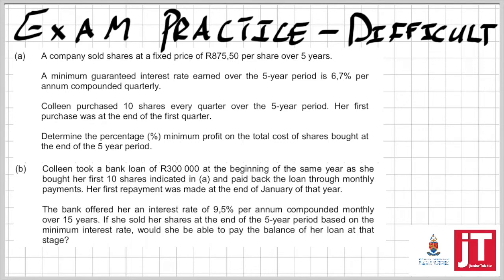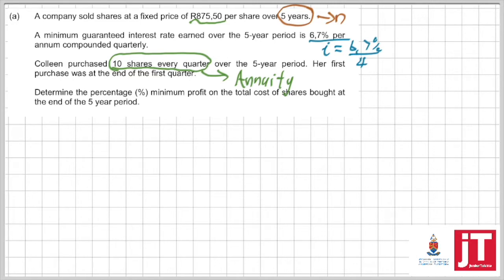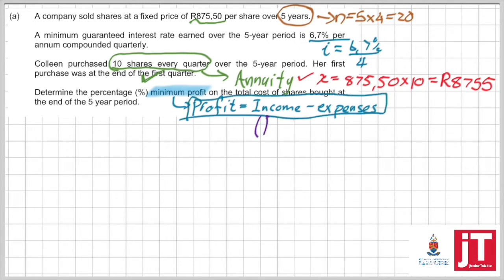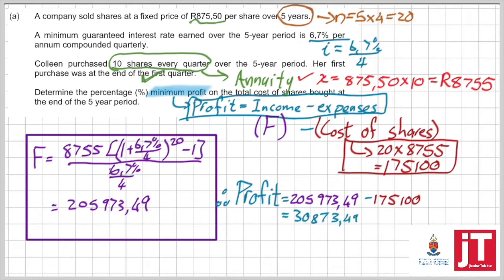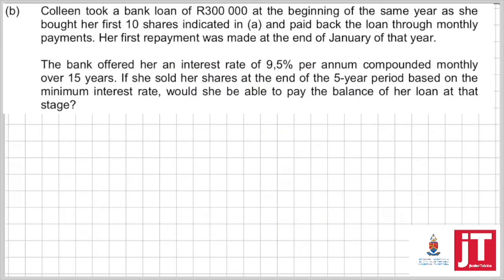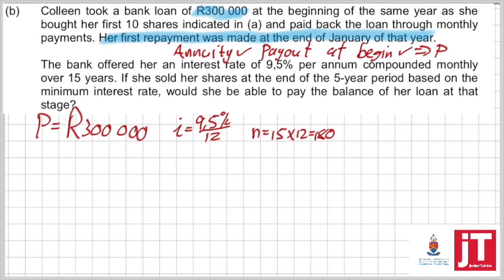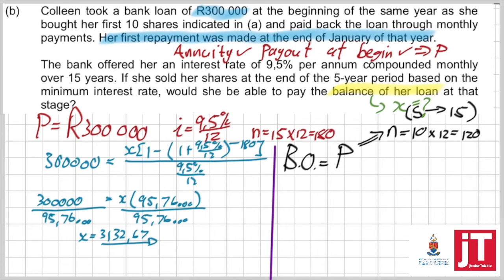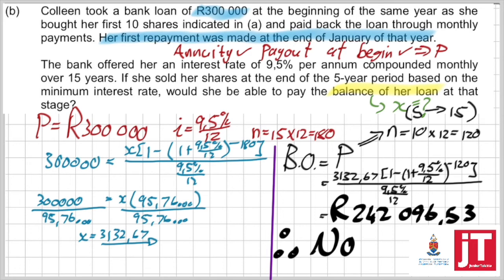13 Gr 12 Mathematics - Financial Maths - Exam Practice Difficult